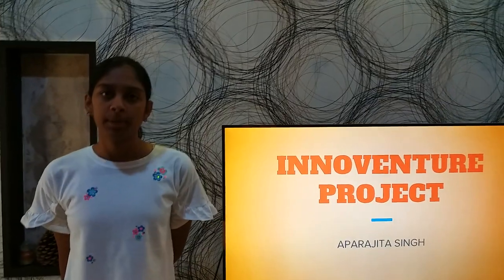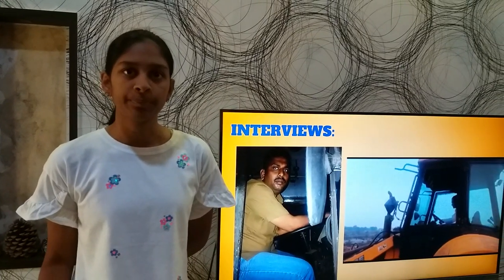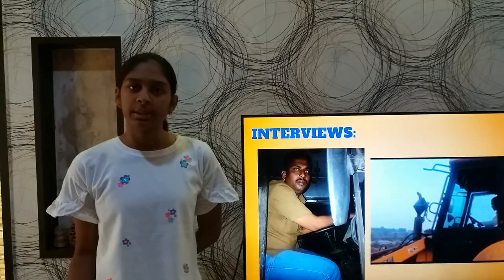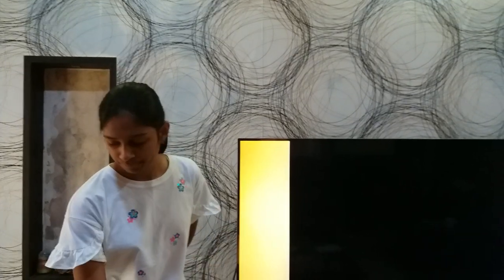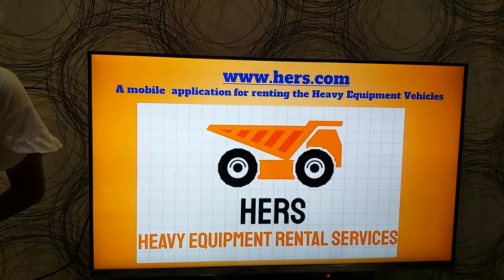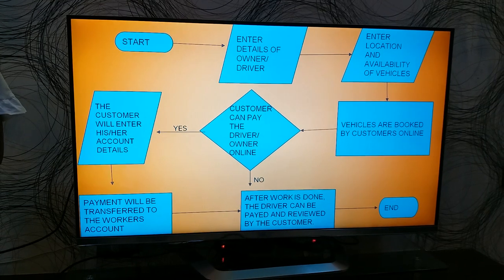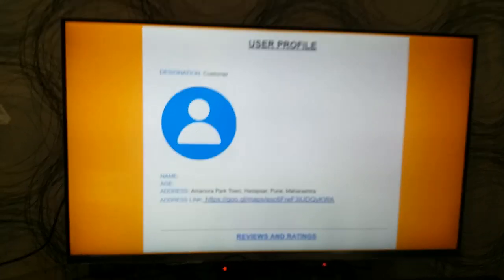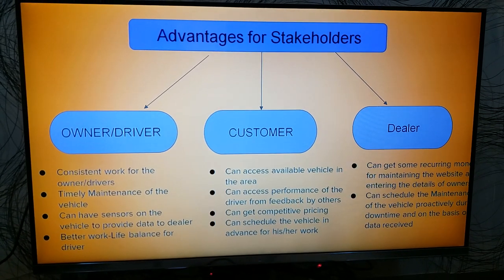Innoventure 2019-20 Grade 9 - Indus International School Pune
She promotes a unique solution regarding unsteady employment of heavy equipped vehicle drivers.